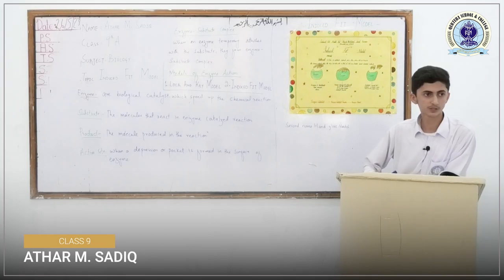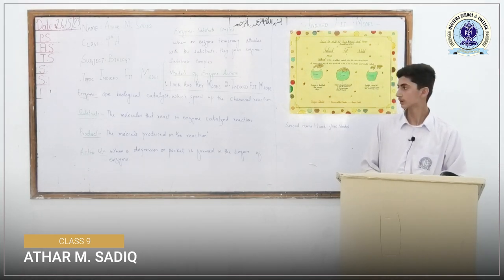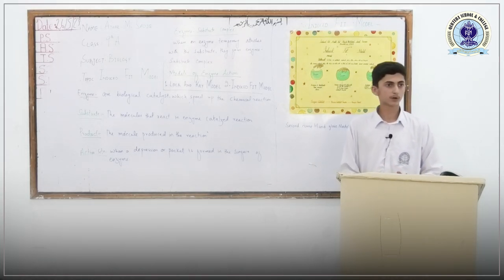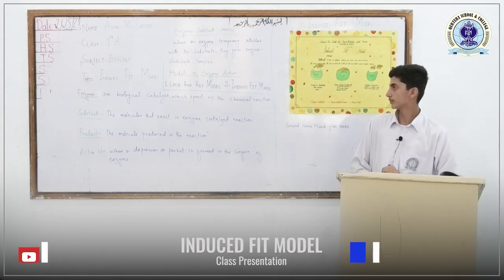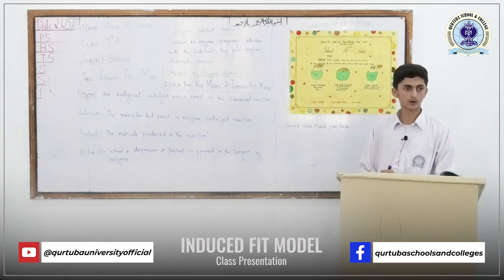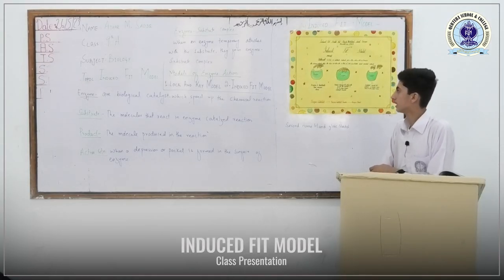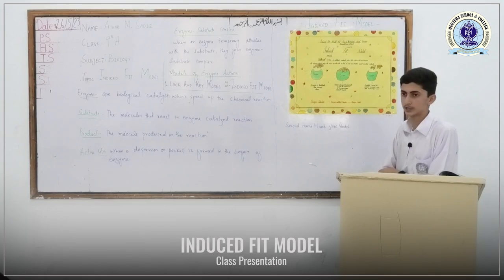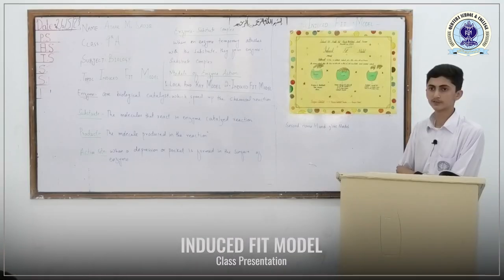Induced Fit model | Class presentation by Athar M. Sadiq | Class-9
Contact/Address
Boys Campus Peshawar
Street-4, Sector K-1, Phase-III
Hayatabad Peshawar.